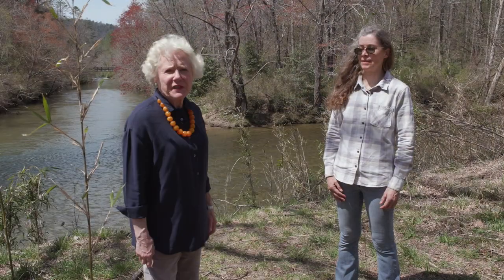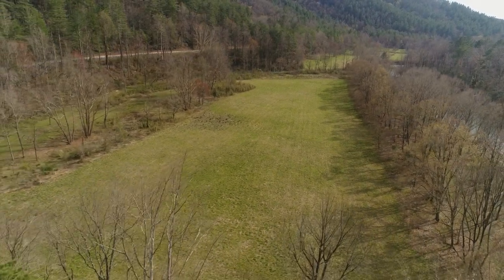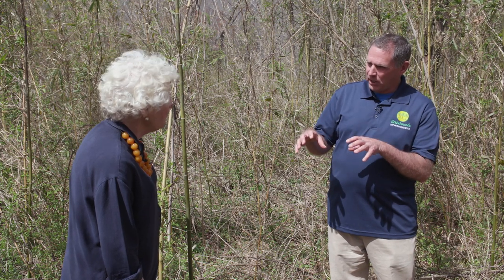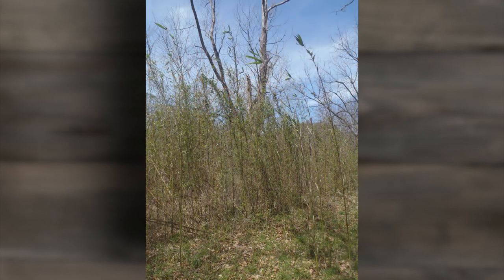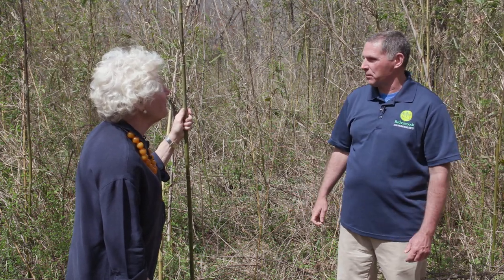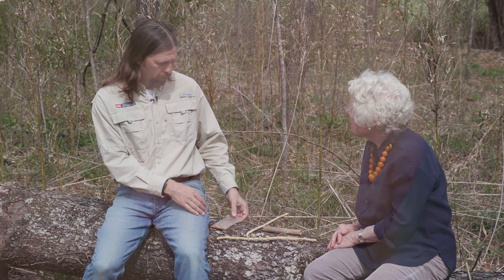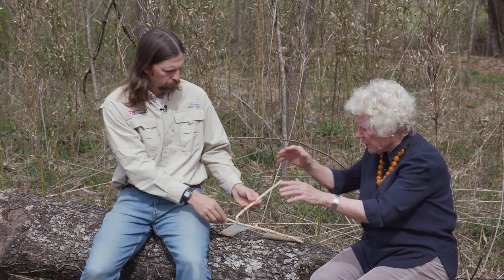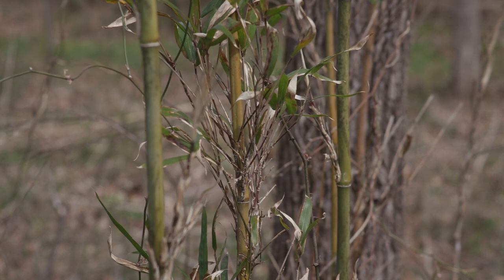Rivercane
Rivercane is a large grass has been used by people indigenous to the southeast for items such as baskets, blowguns, building materials, and art. To learn more about all aspects of this, Clemson Extension's Amanda McNulty travels to the upstate of South Carolina on the banks of the Chattanooga River and talks with Nicole Hayler from the Chattooga Conservancy, naturalist Dr. Robert Carter, and NC State Extension Agent Adam Griffith.